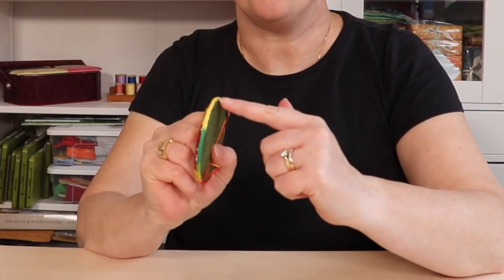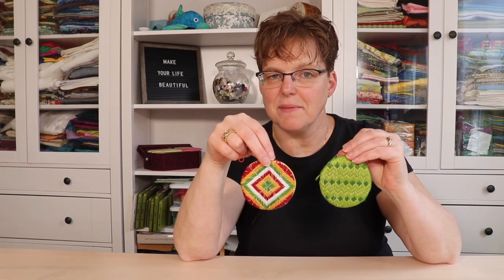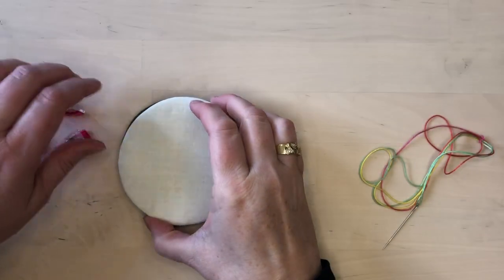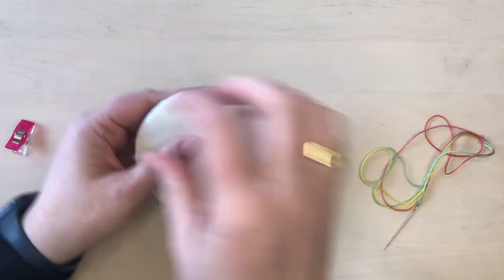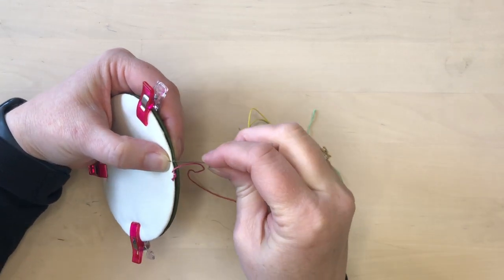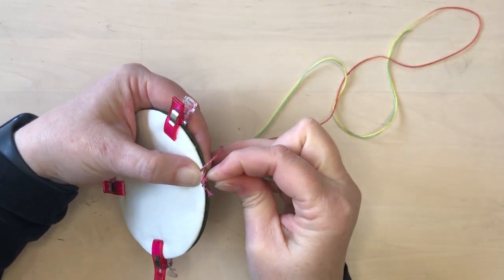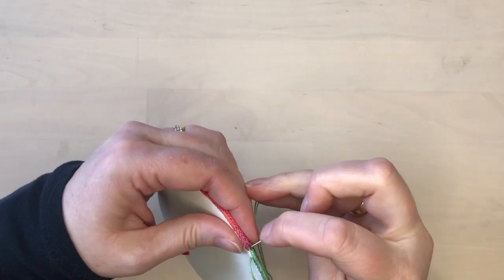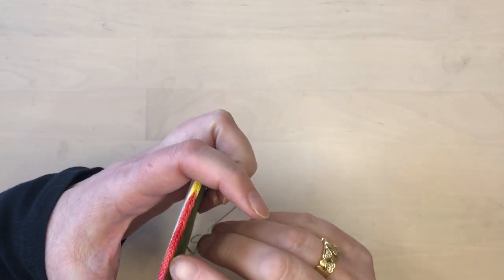Finishing small embroideries with an edge stitch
Edge stitching is a beautiful way to finish small stitching projects.